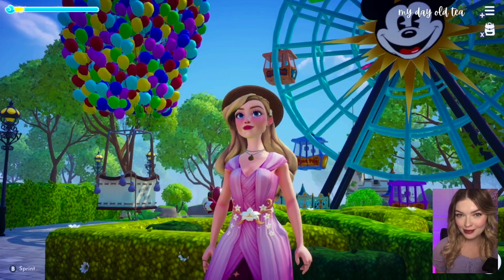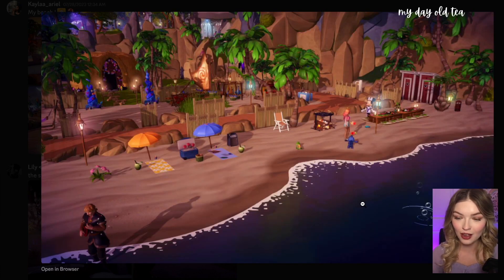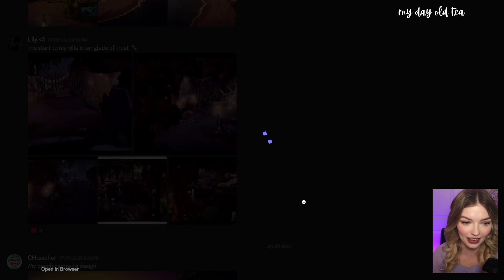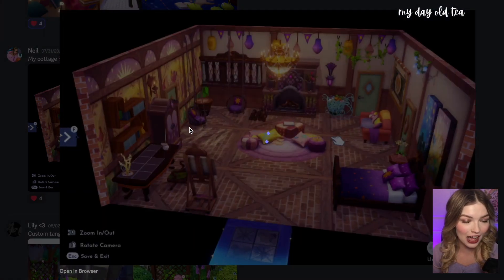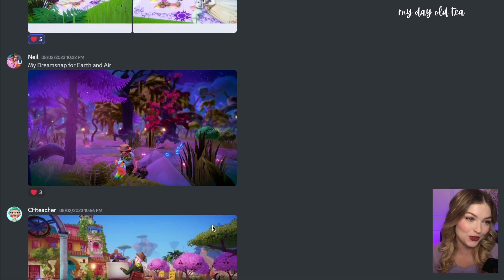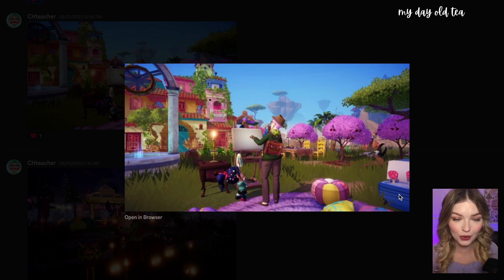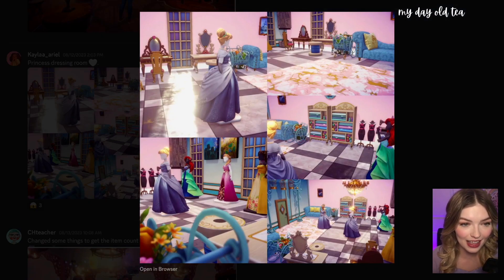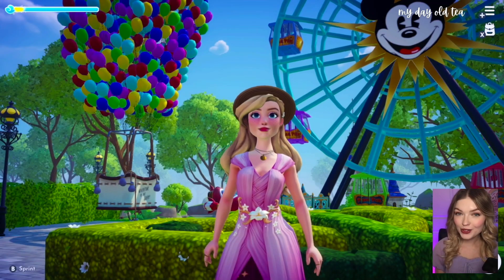CUSTOM DESIGNS = ENDLESS POSSIBILITIES 🎨 Disney Dreamlight Valley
Hey everyone! The Tea Party is creating amazing designs in Disney Dreamlight Valley and I thought it would be fun to feature them in a video. Thank you to everyone who submitted their designs! Please be nice and respectful to everyone's submissions in the comments.

Join the Tea Party on Discord and start sharing your DDV designs
*must be 13+ and follow all submission rules!*

🫖 MUSIC
Provided by demongummies